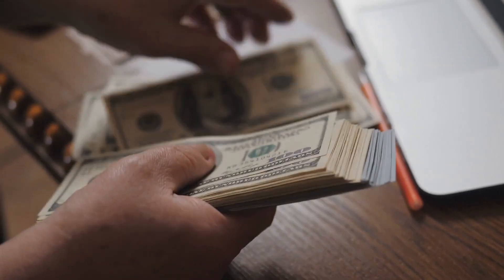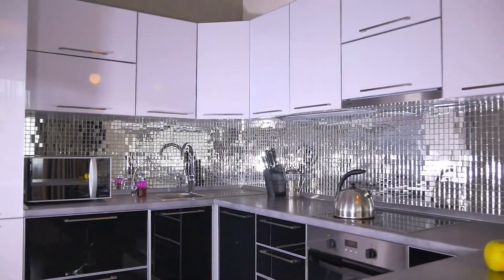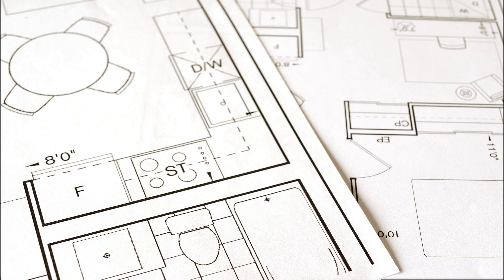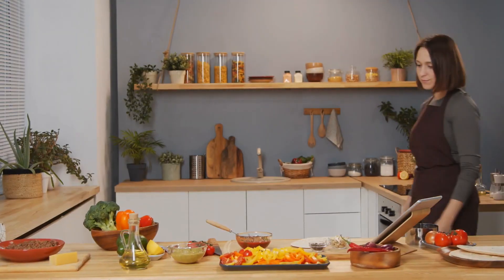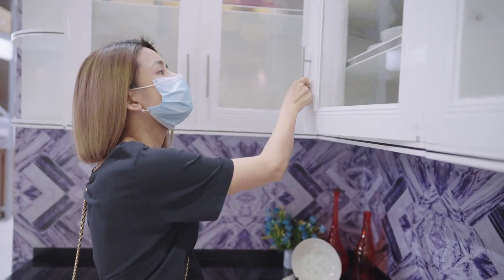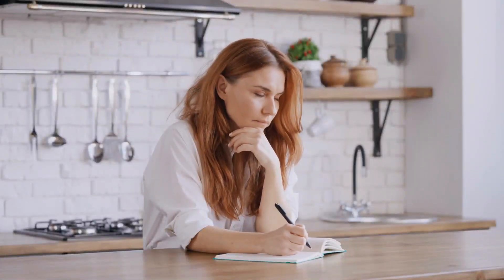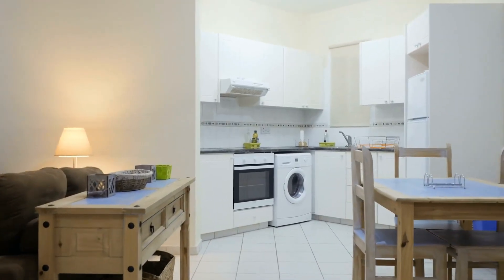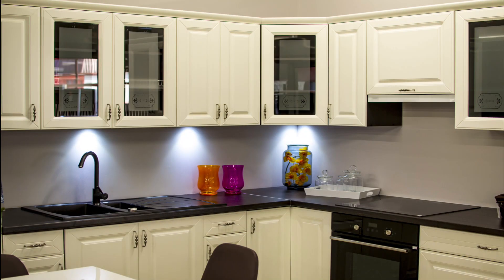10 kitchen remodel mistakes you MUST avoid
Download the kitchen remodel checklist to make sure you don’t waste time and money

You spend 10 to 30 thousand dollars on your kitchen remodel. Here are the top 10 kitchen remodeling mistakes you should avoid. Mistakes waste your time, money, or both. Sometimes, you don’t have the resources to correct your mistakes, and they will nag you for years.